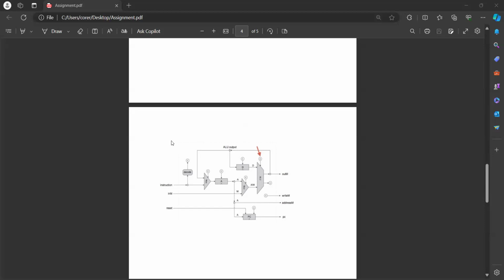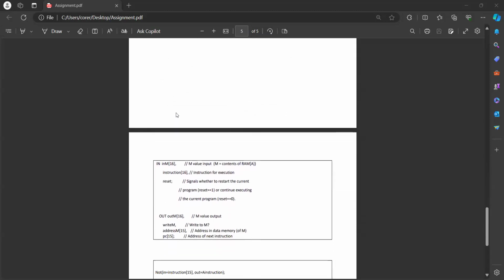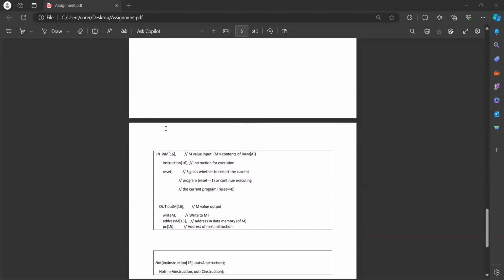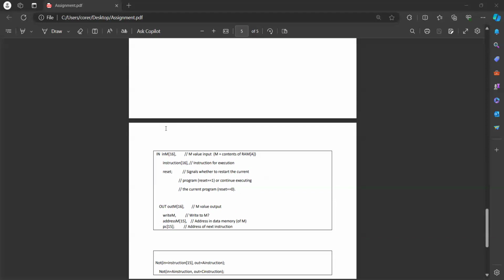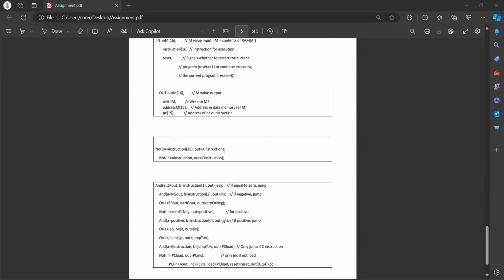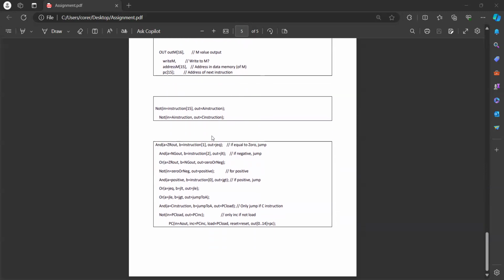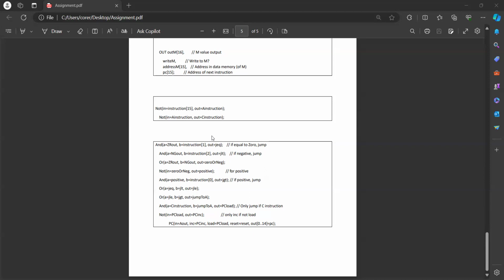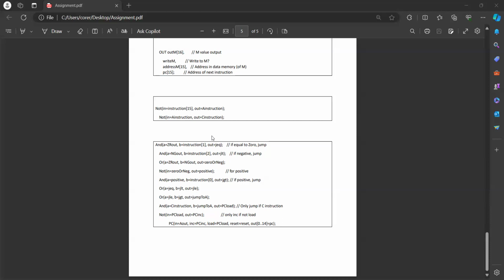Discuss the Hack CPU Implementation